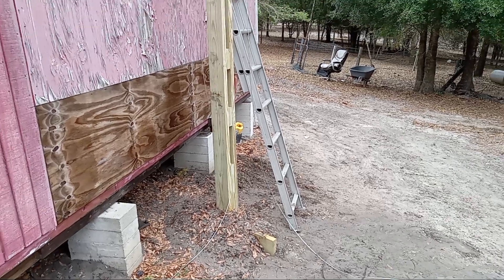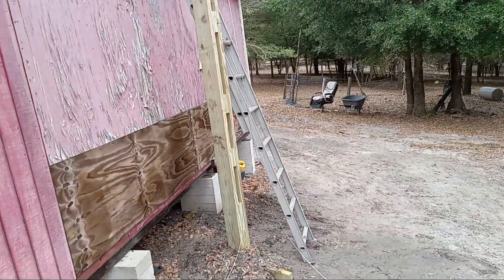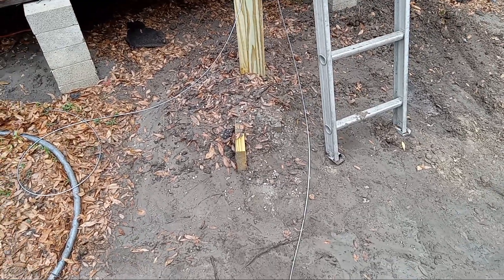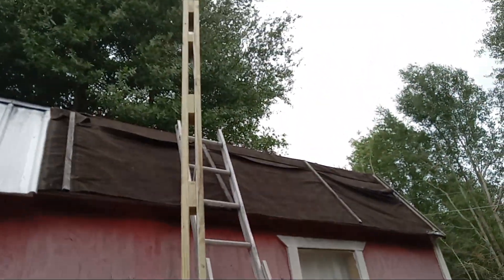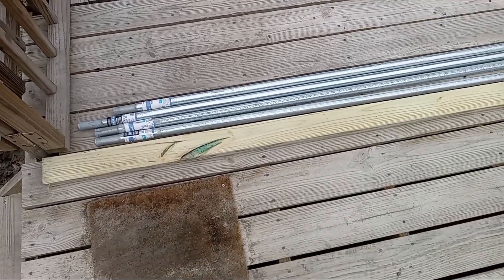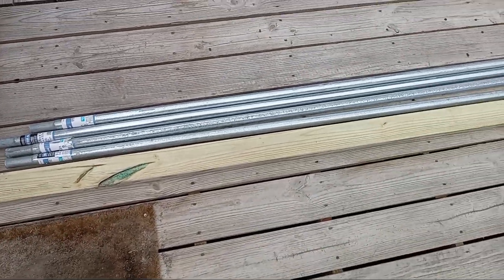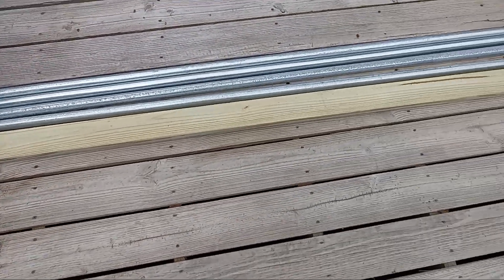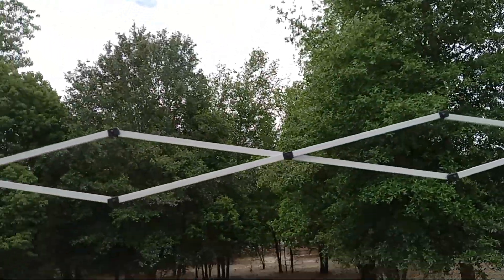Tilting Antenna Mast and Tower Part 1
Ok...here is my crack at building a Tilting Antenna mast for a Solarcon A-99 11 meter Antenna. This project may take 3 to 4 videos to cover from start to finish.